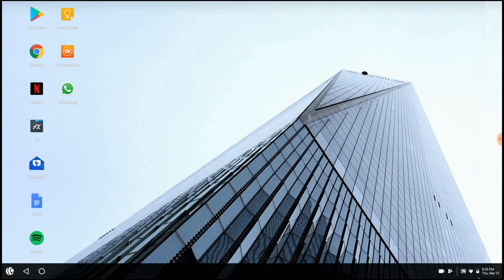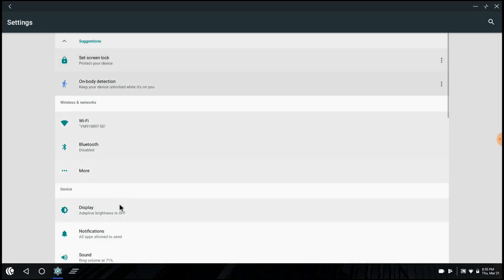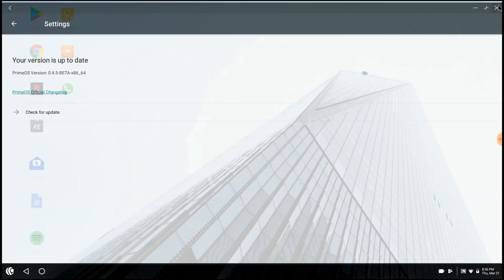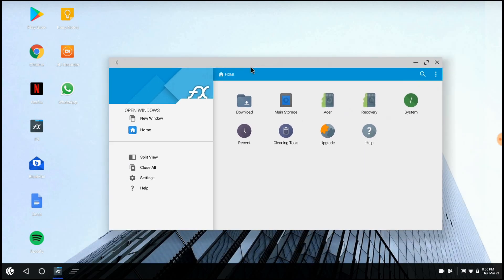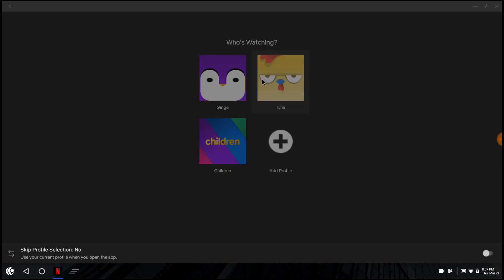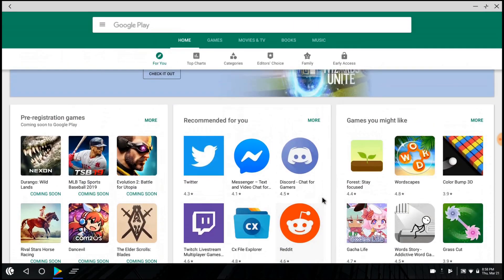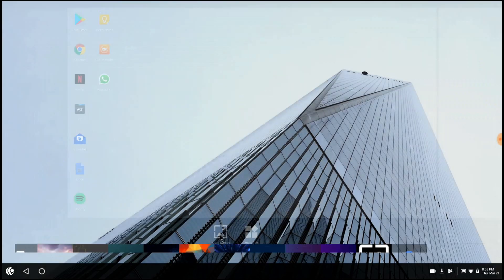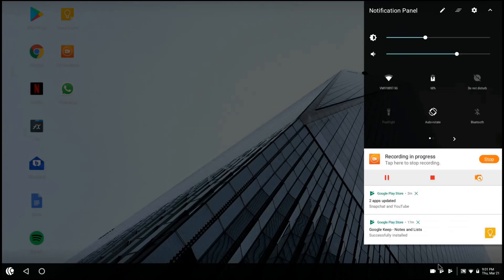PrimeOS | Android On The Desktop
PrimeOS is an Android based desktop operating system. You can use it as a live USB or install it directly to your desktop computer or laptop.